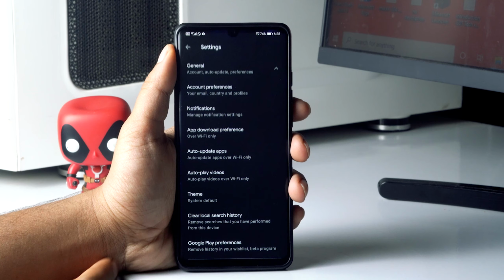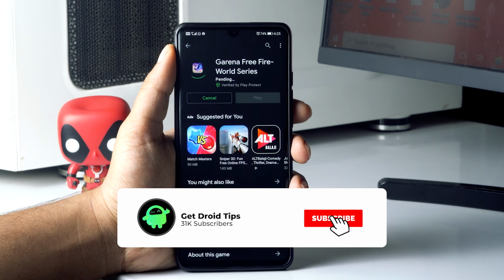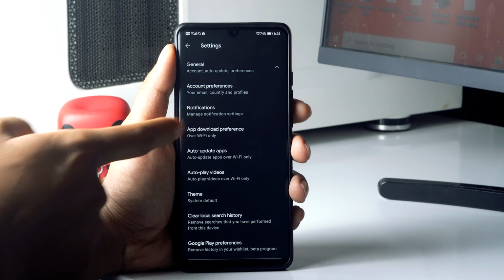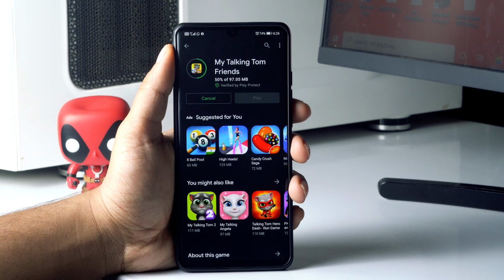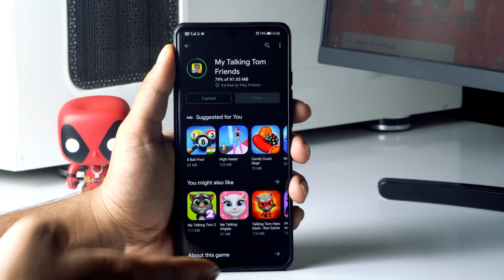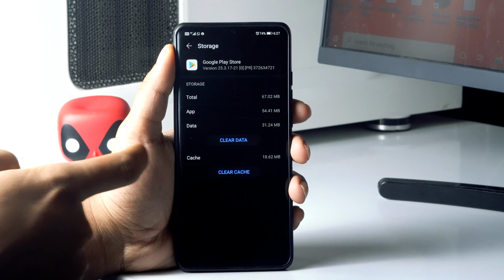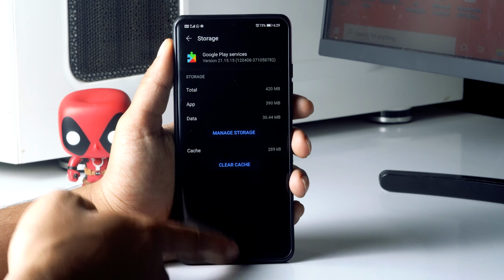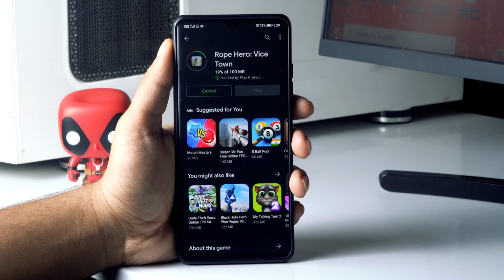Fix Playstore Download Pending Problem (Solved)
How to Fix Download Pending Problem In Google Playstore